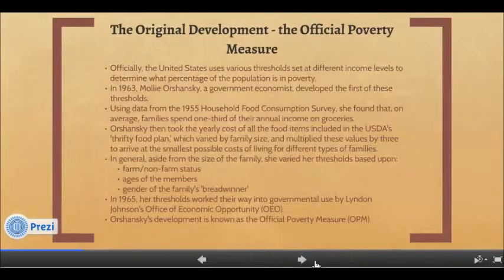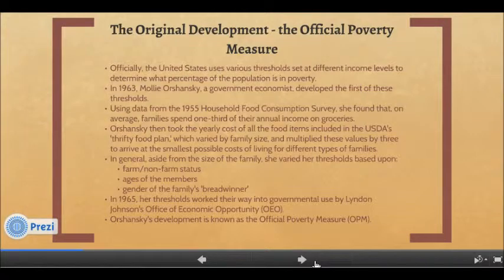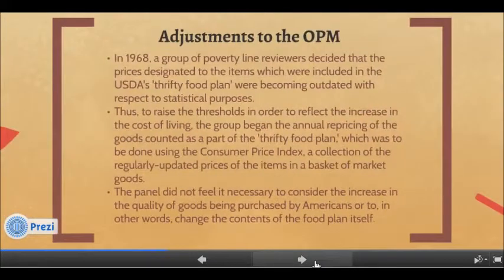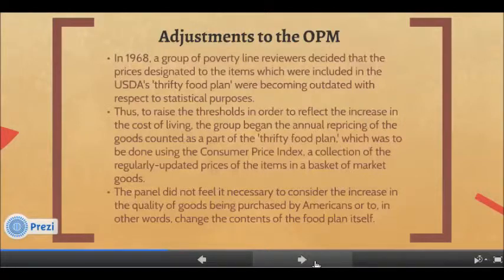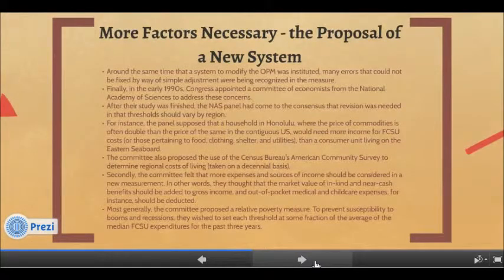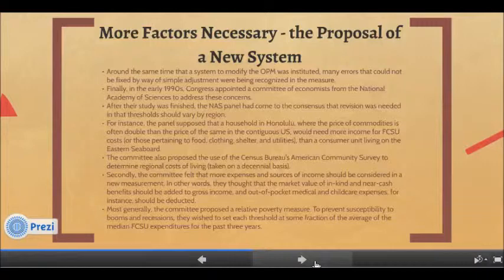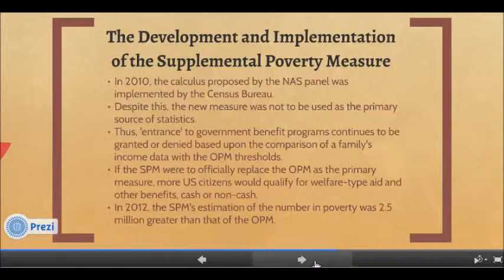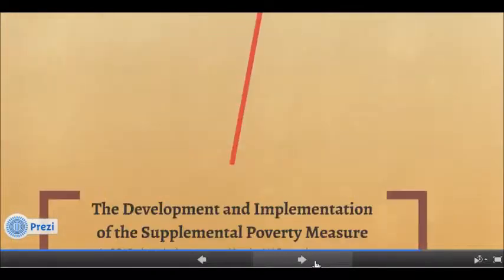Evolution of Pov Rate Calc